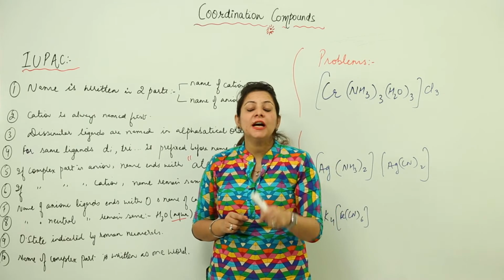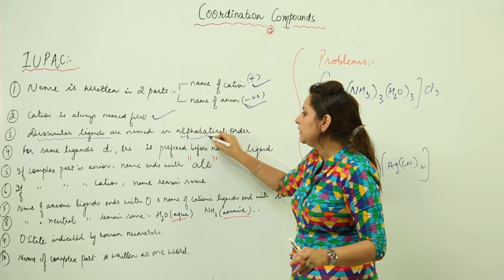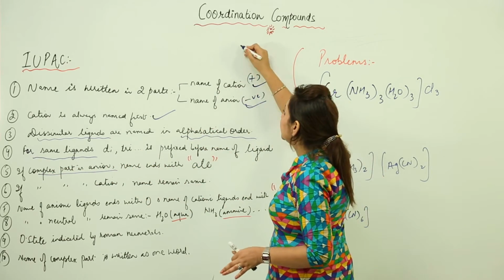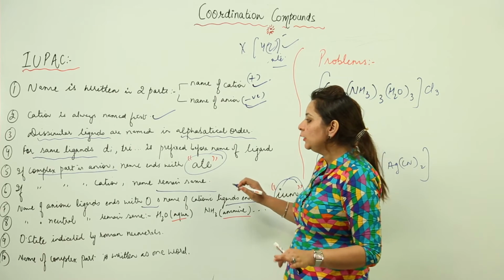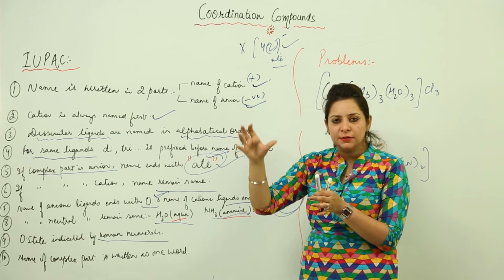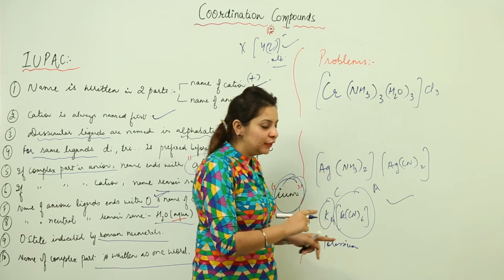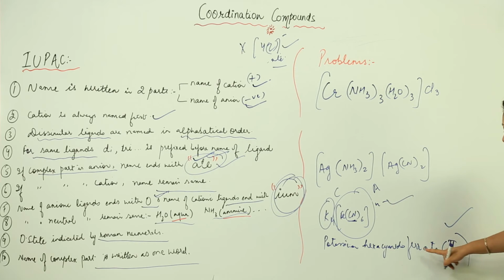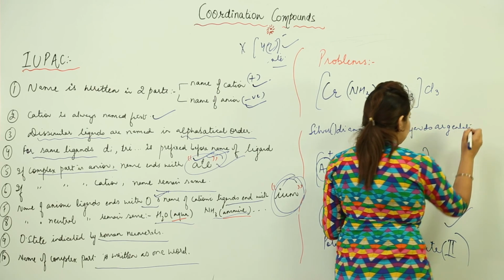MOST VIEWED l CBSE CLASS 12 CHEMISTRY l CHAPTER 9 l COORDINATION COMPOUNDS l iupac l L162